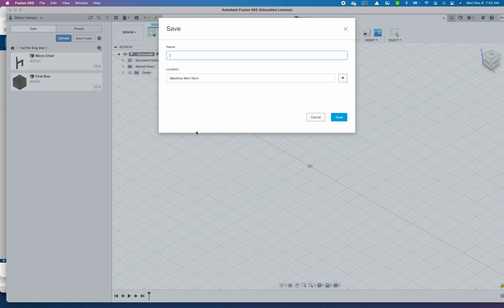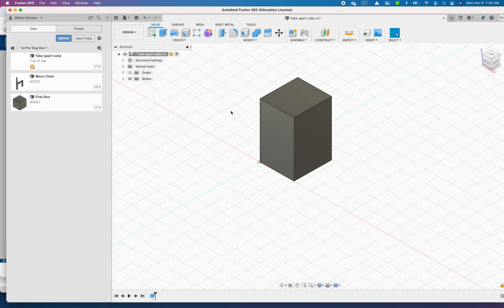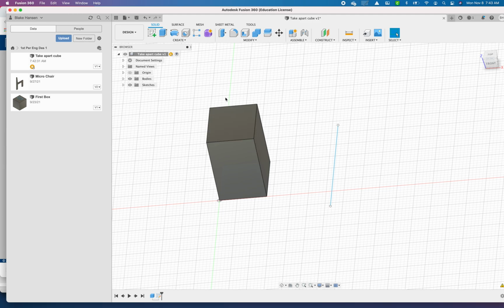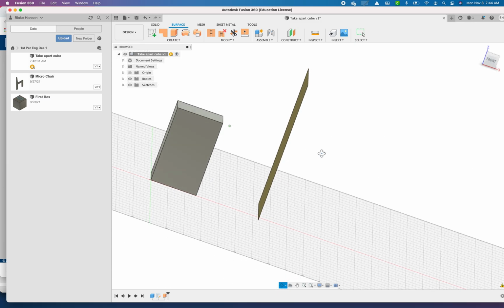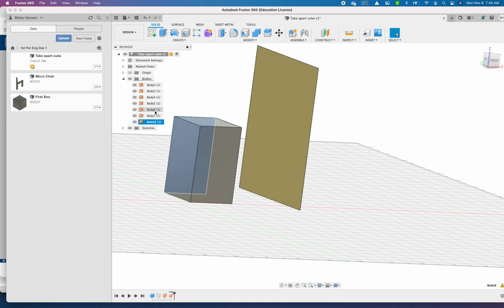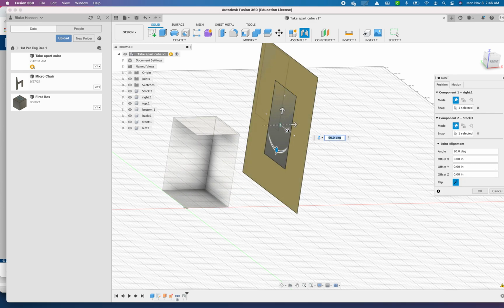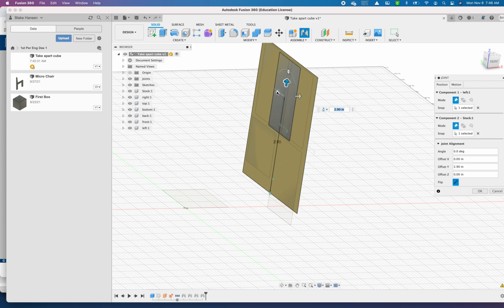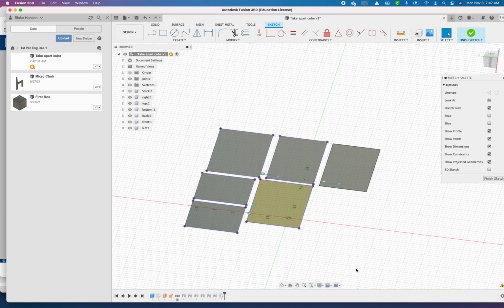Take a part cube